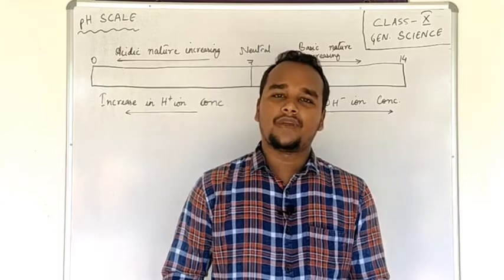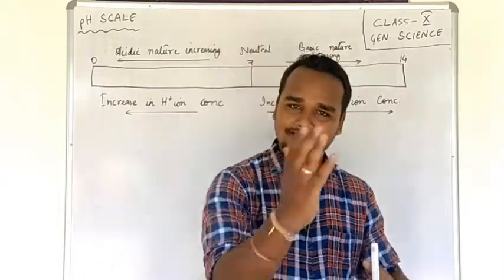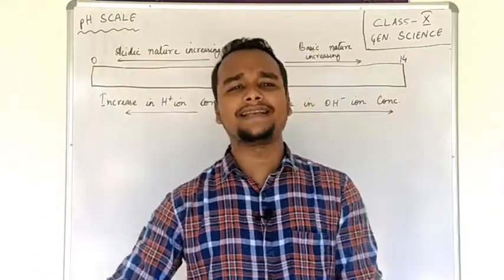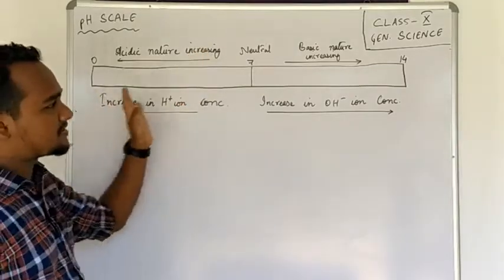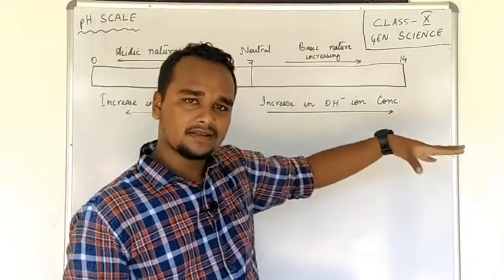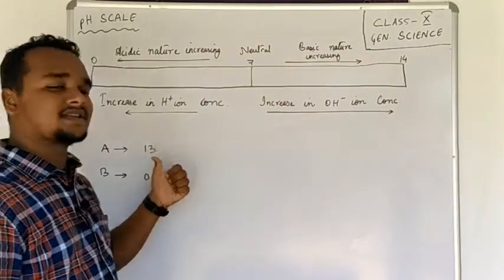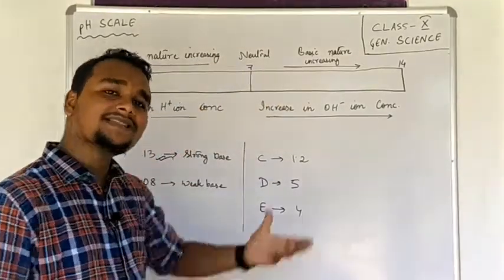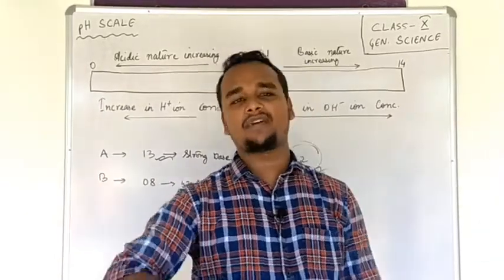Class 10_Science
pH Scale